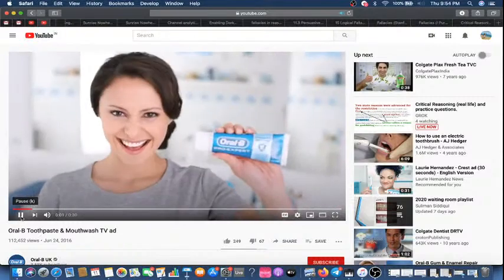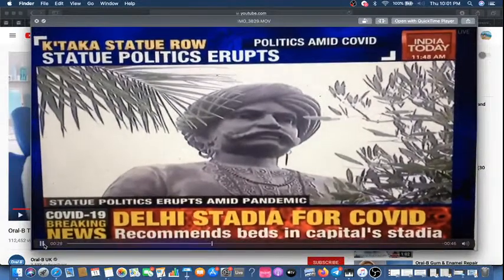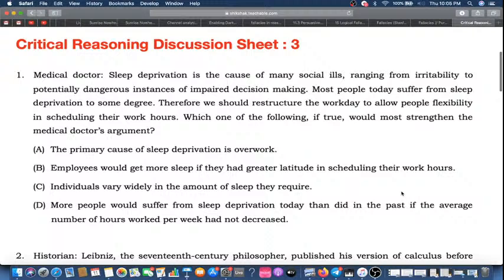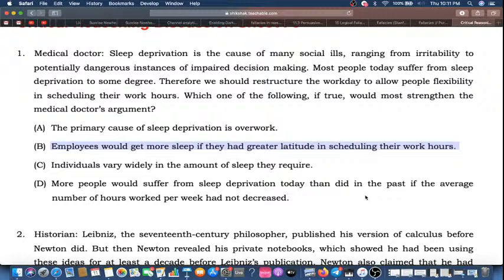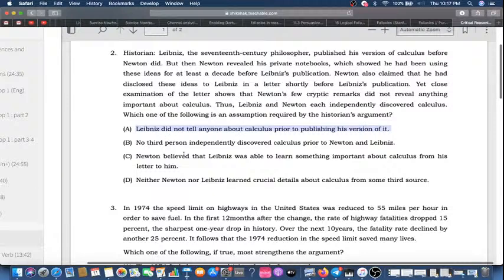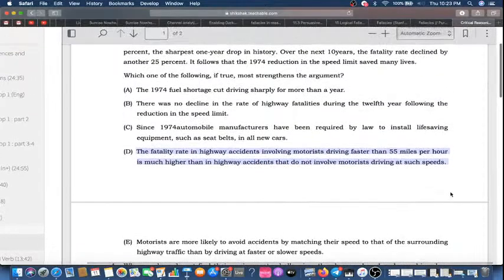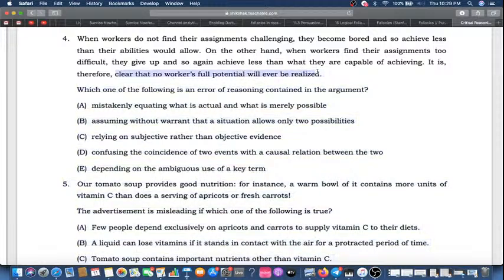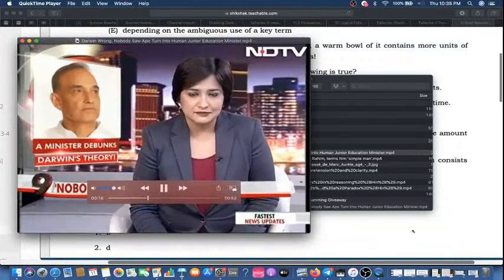Critical Reasoning (real life) and practice questions.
more critical thinking